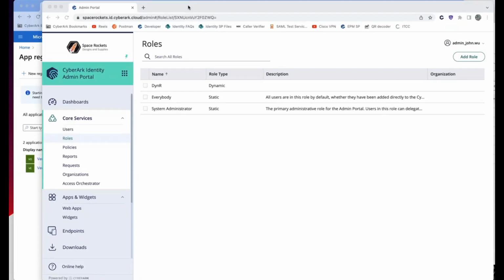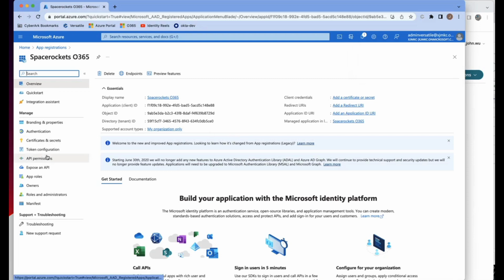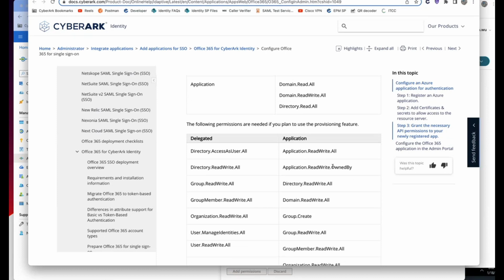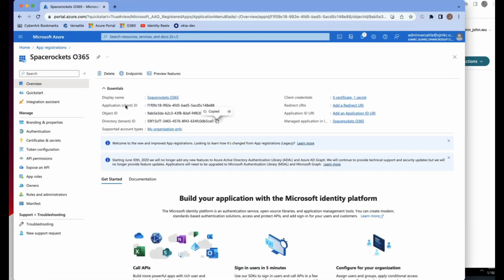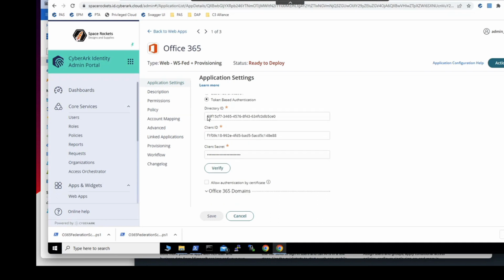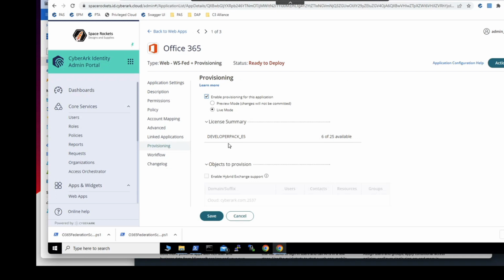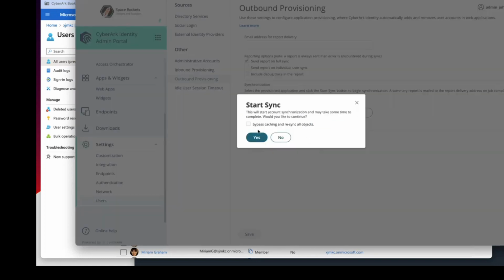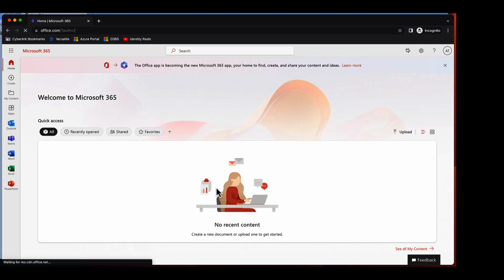How to Federate and Provision Office 365 Users with CyberArk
You can also use the majority of these steps for configuring SSO into the Azure Portal (or Entra ID admin center)